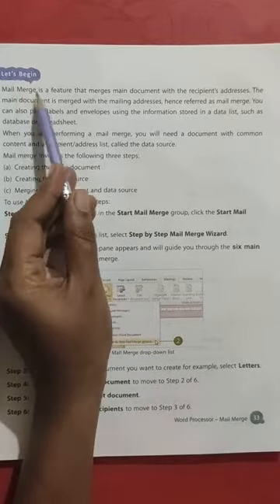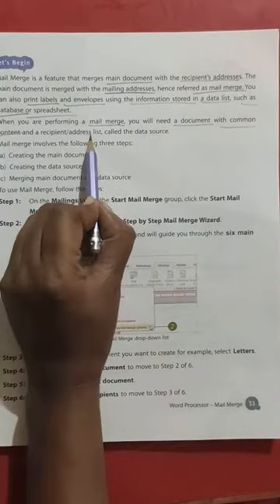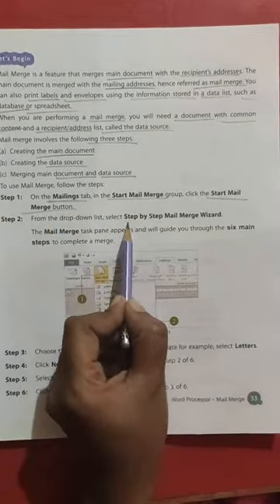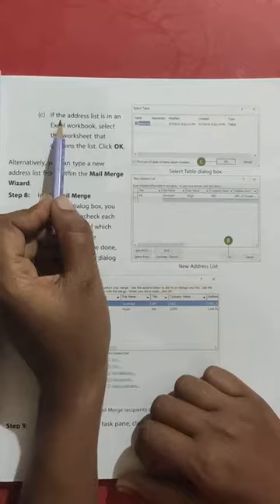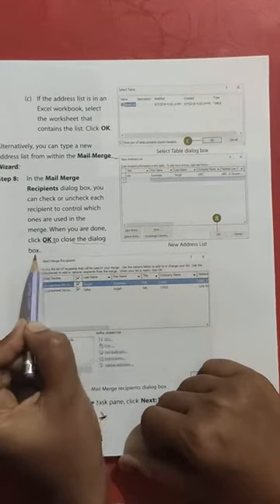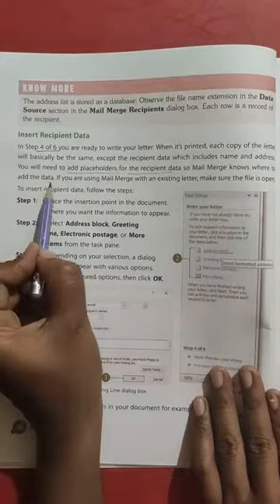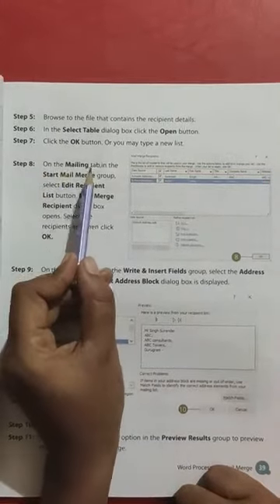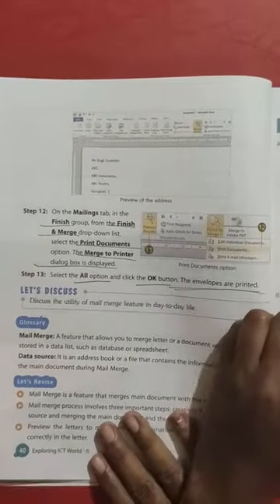Class - 6th .. Chapter _ 3rd .. Word processor - Mail Merge.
Chapter -- Word processor - Mail Merge.